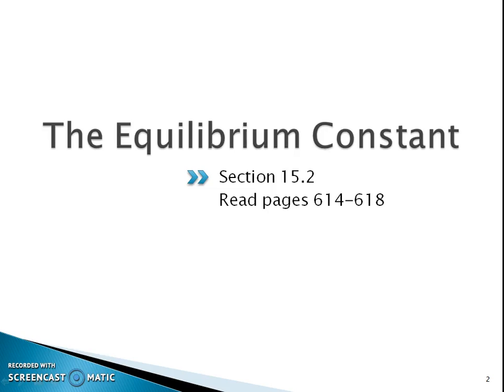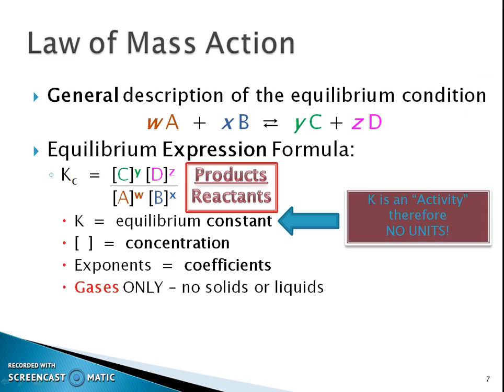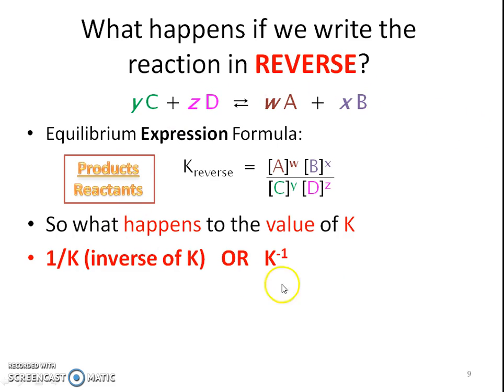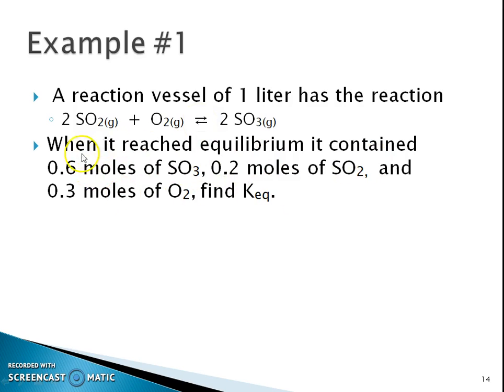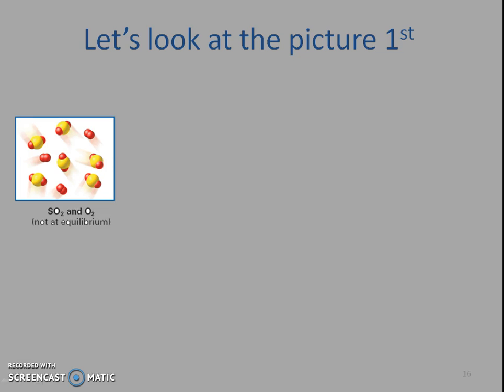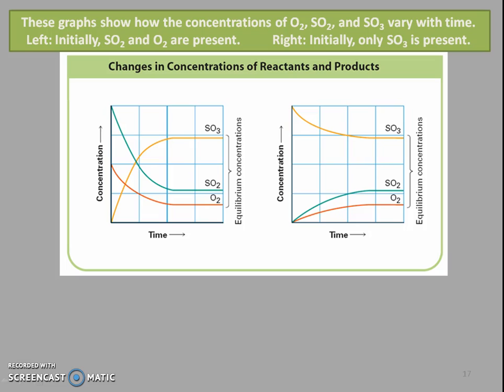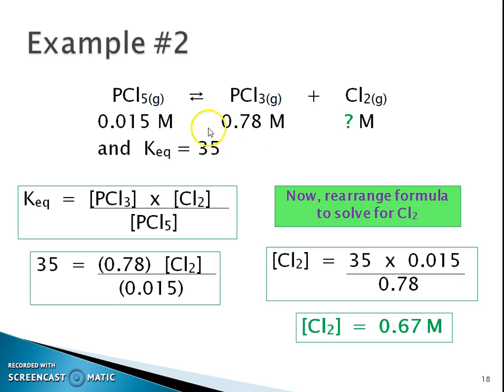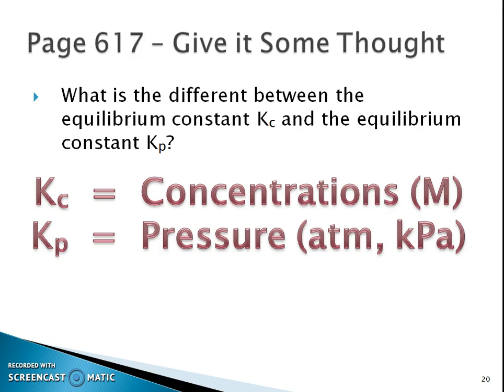Mrs. O'Neill AP Chemistry Section 15.2 Notes